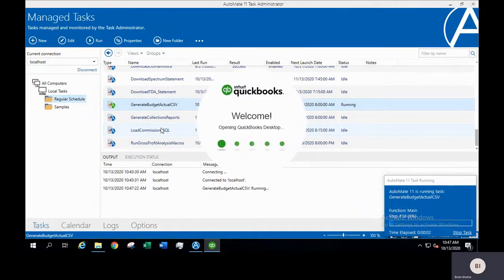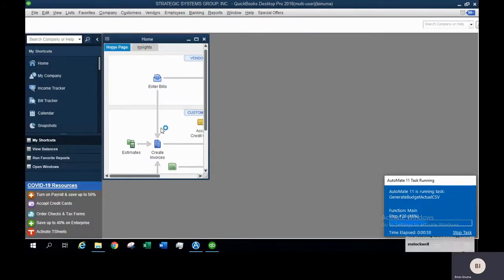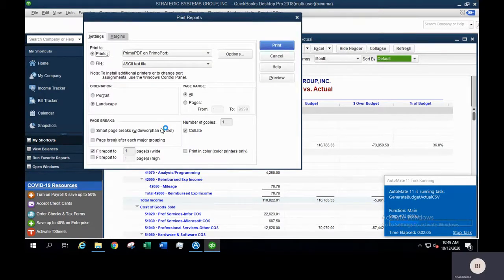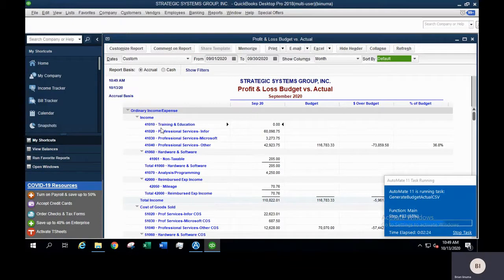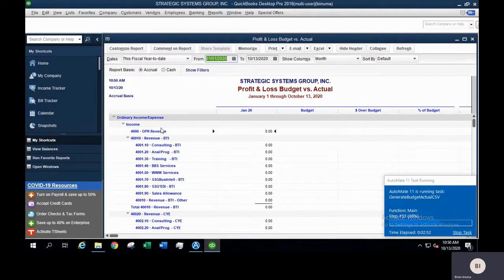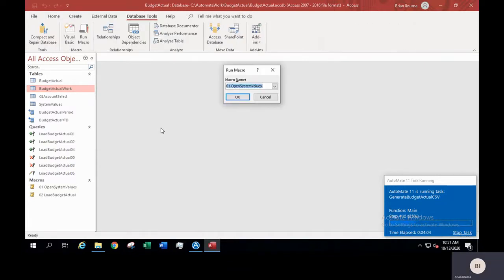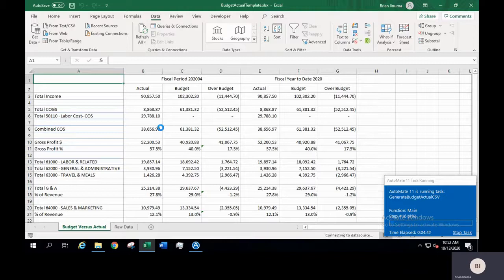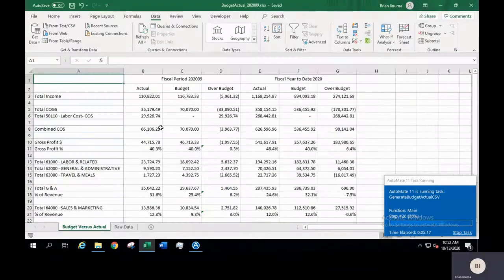Robotic Process Automation Demo - Budget Versus Actual | Strategic Systems Group, Inc.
One of the things i find interesting about Robotic Process Automation is how much work it can do, that's kind of boring and mundane. So I'd like to try for this demonstration is to show how we create an actual versus budget reporting using quickbooks. So i'm going to go to this task and launch it and let's see how it goes. The first part of the process is to to run quickbooks and in quickbooks we had placed some budgets and use use it to compare against the actual budgets versus actual reporting. This is a little bit tedious because of the way that budgets are stored in quickbooks and the reports are generated so it's going through a login sequence first.